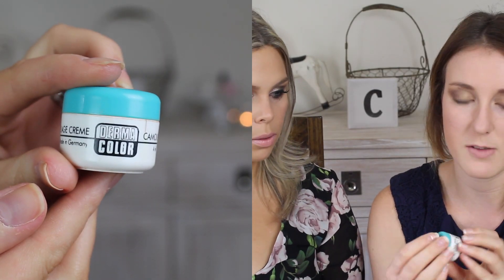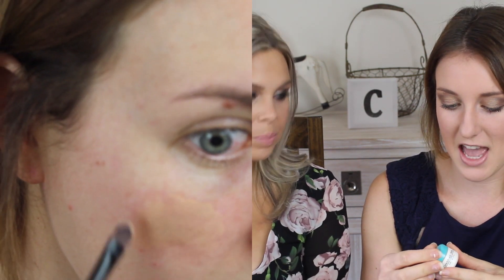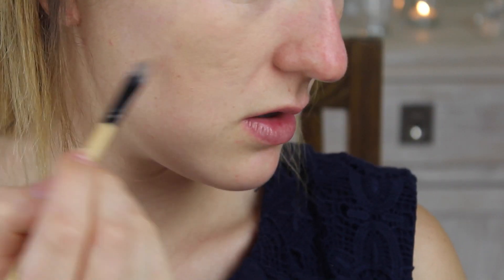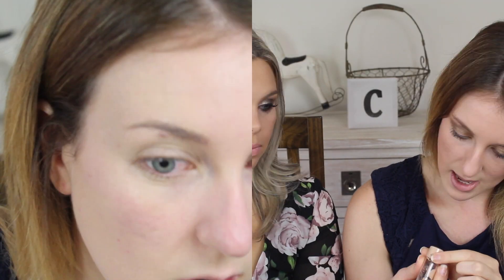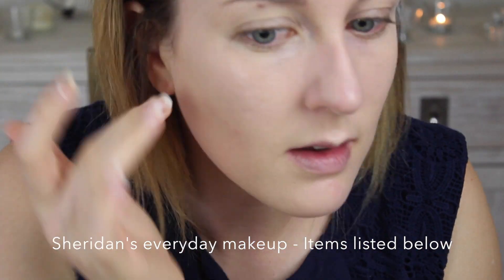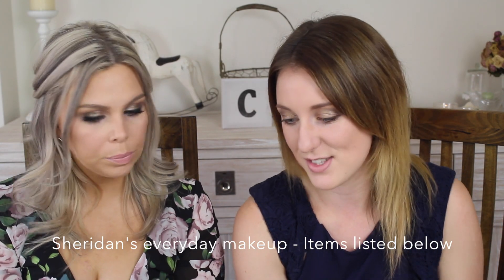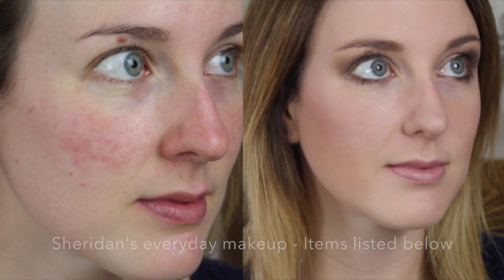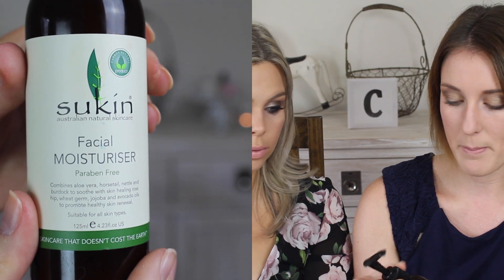Acne Scarring/ Redness Foundation Routine & Needling Experience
Hi everyone!
I'm really excited to share this with you because it's something a bit different and I'm so grateful for my friend Sheridan to share her experience with you! She did suffer from severe acne and has been left with a lot of indentations and redness and we will go through some products she personally used at different stages to cover them. Like everyone with severe acne, she has been through a great deal and she wanted to share her techniques with the world and hopefully help some other people going through the same thing.

Please don't feel afraid to leave any questions below :)

Full Coverage Makeup
Derma Color - Camouflage Creme
Clinique  Redness Solutions Makeup SPF 15 with Probiotic Technology

Sheridan's Every Day Makeup Routine
Revlon Colourstay Foundation in Nude
Nude by Nature Powder Natural Mineral Cover in Light/ Medium Skin Tones
For Contouring/ Blush/ Highlight she used the Narsissist Palette with Orgasm, Laguna and a highlight.
Eye Shadow Too Faced Natural at Night Palette

Sukin Daily Face Moisturiser

PS: Sheridan has since had another treatment with the needling process and her skin has even more so improved! I'm considering trying it myself for the scarring I have left on my chest and back - although I'm scared of the pain! lol

New videos out every Wednesday and Saturday Victorian Time, Australia!

My Hair Extensions are by Zala, you can get $10 off your set with the code CRYSTALCONTE @

Light In The Box for your bridesmaid dresses: Get $10 off your $100 purchase! Use code LITBSAVE10Aug